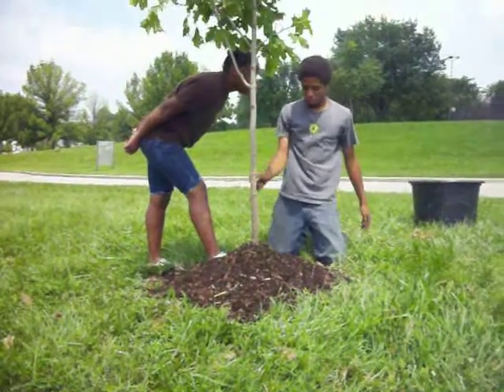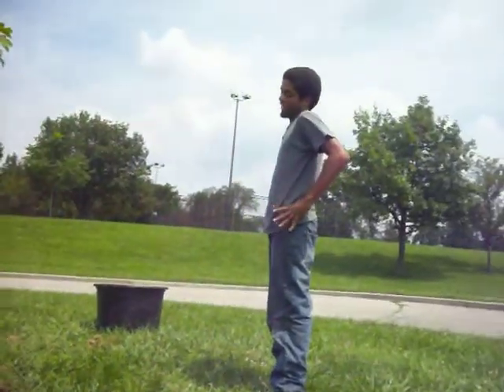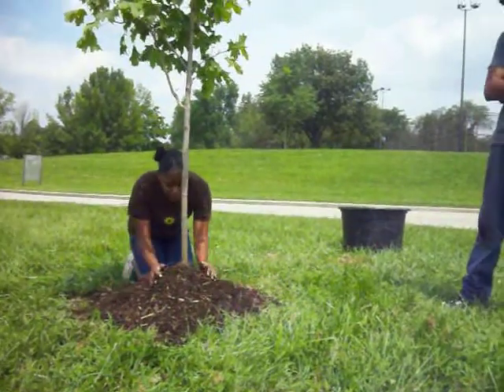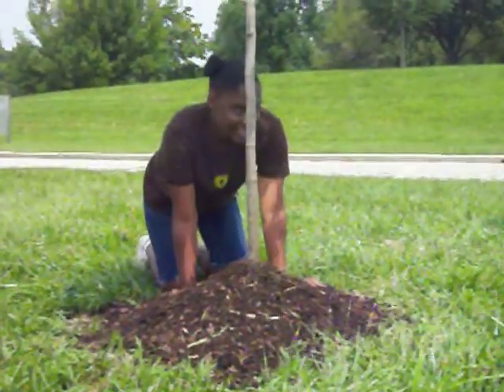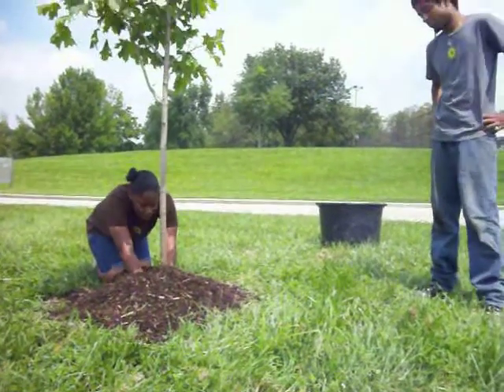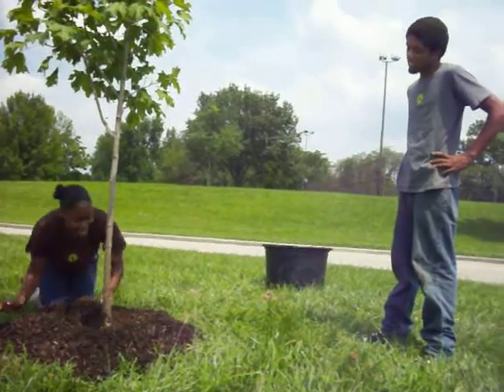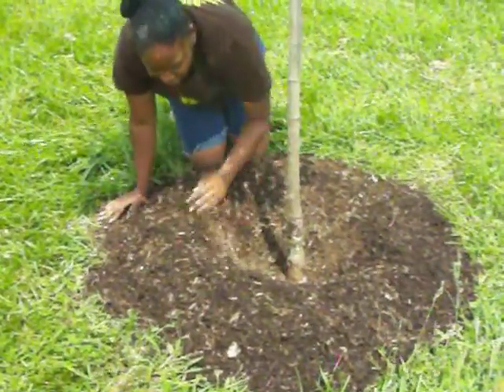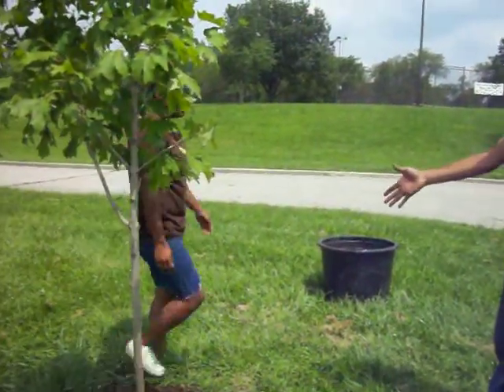tree planting fun!